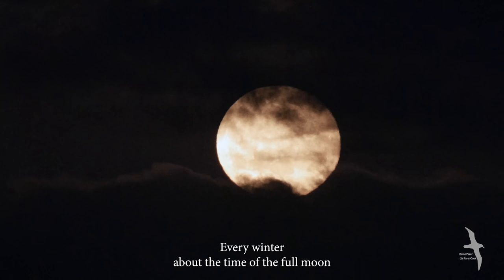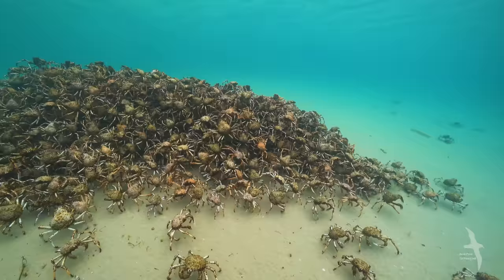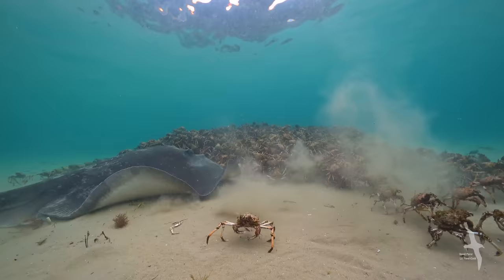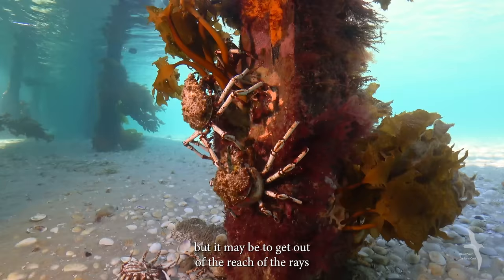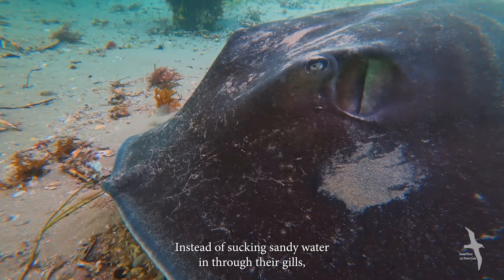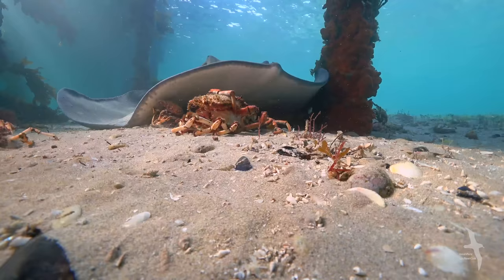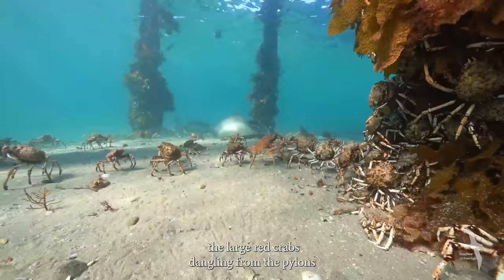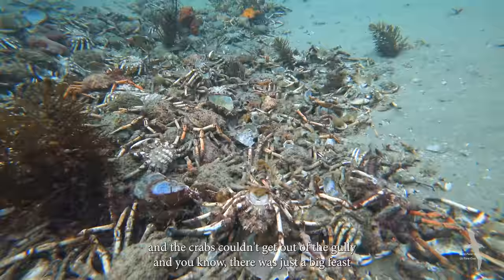March of the Spider Crabs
Every winter about the time of the full moon, an extraordinary event takes place in southern Australia. Thousands of spider crabs march into shallow water gathering together in large groups to moult their shells – one of Nature’s great spectacles! Featuring Pang Quong, highly respected marine naturalist who has been studying these migrations for over four decades. And Smooth rays, who gather to feast on the cavalcade of crabs. © Parer & Parer-Cook Productions. 2022 (18m 27s)